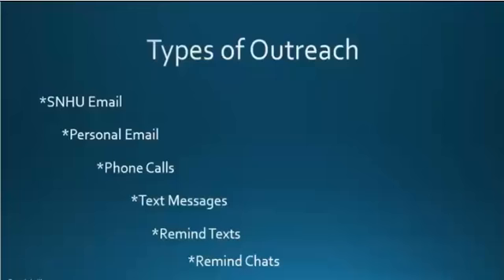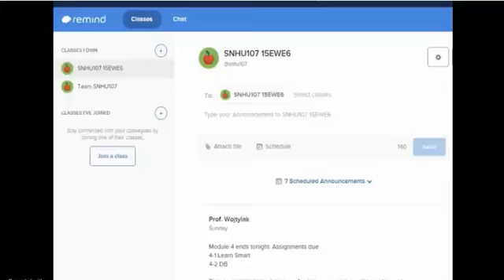Outreach Video: When and How to Outreach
This video will review several of the ways to outreach including a review of Remind and discusses when to effectively outreach.